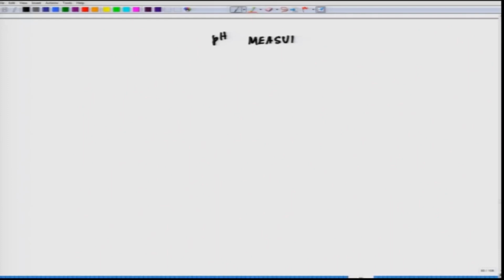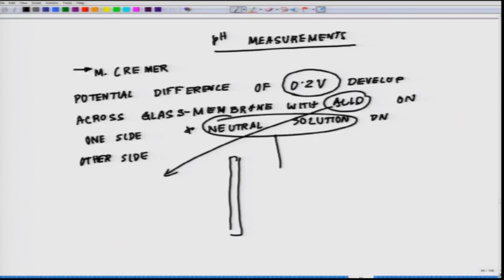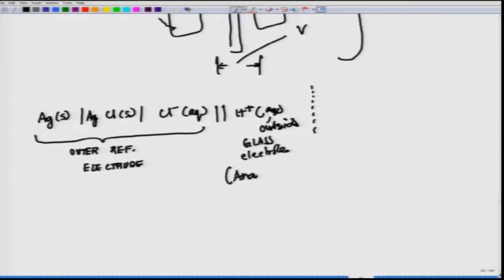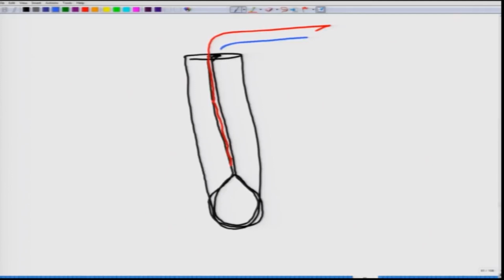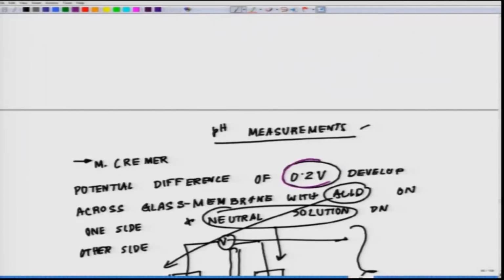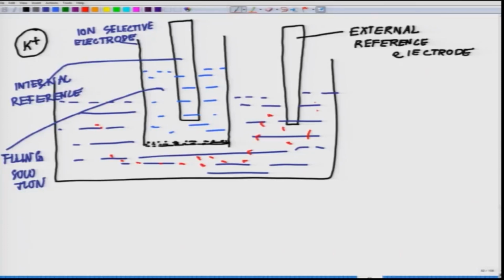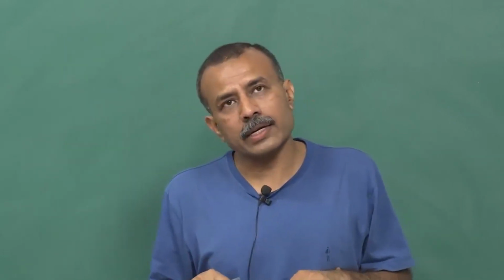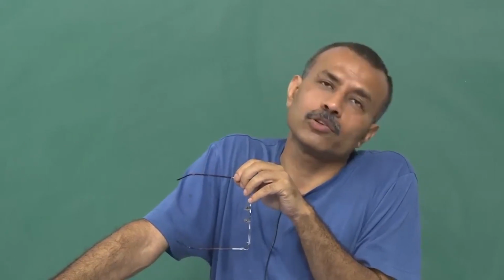Photosynthesis-VIII ch17sp swayamprabha